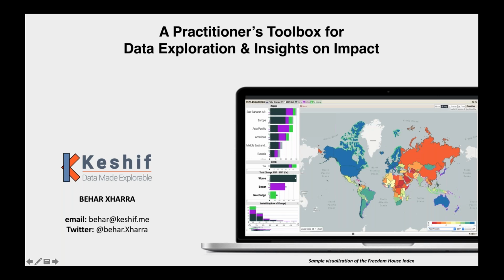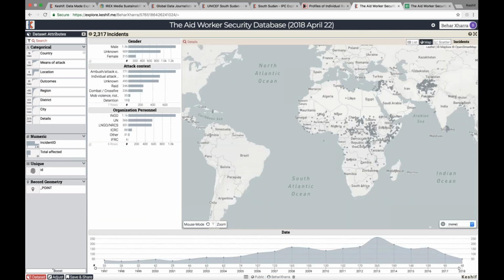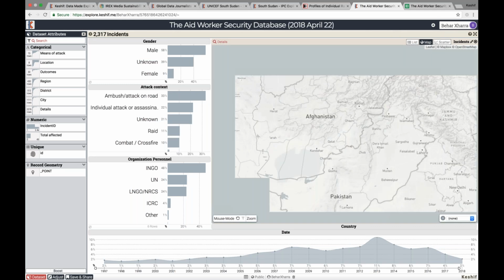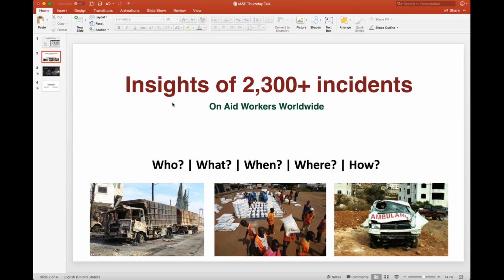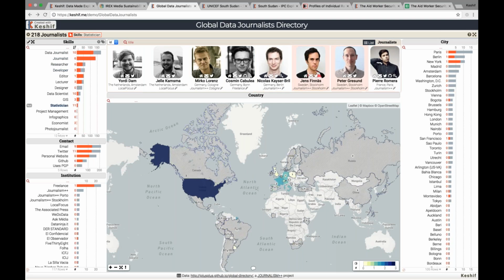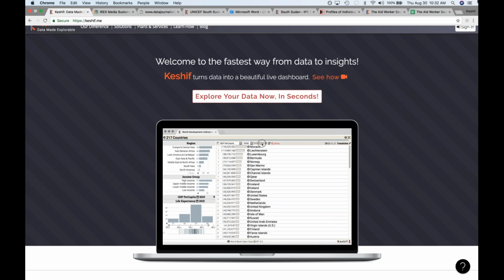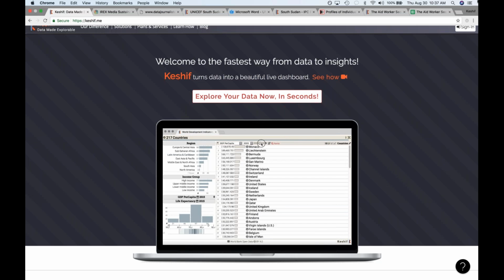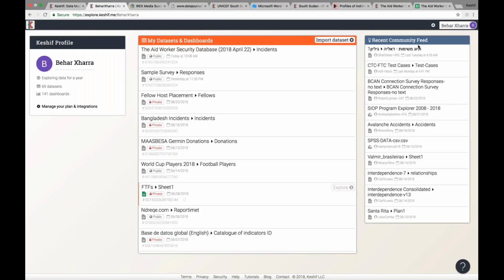M&E Thursday Talk: A Practitioner's Toolbox for Data Exploration & Insights on Impact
This is a recording of the M&E Thursday Talk from August 30th, 2018 as Behar Xharra, Co-Founder of Keshif, led a discussion on "A Practitioner's Toolbox for Data Exploration & Insights on Impact."